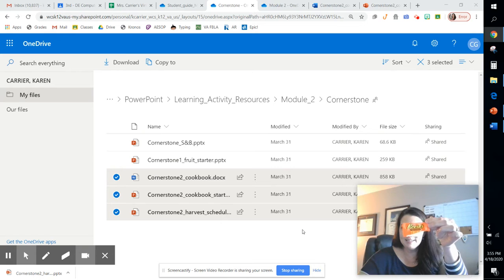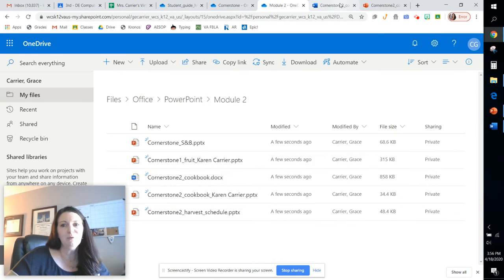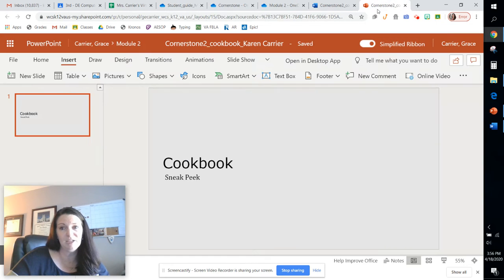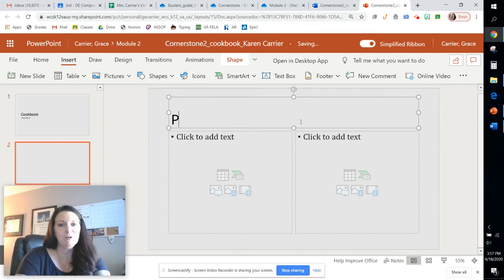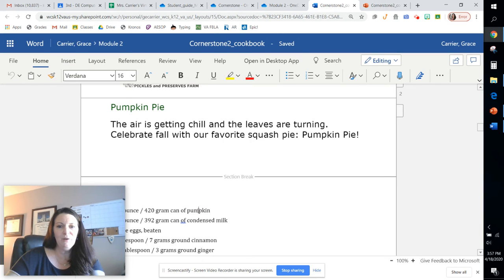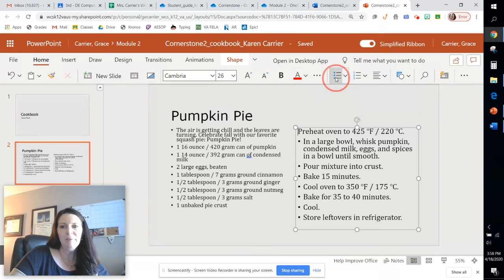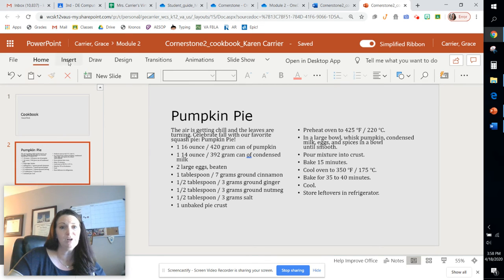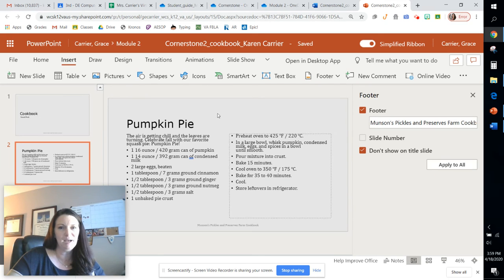PPT Module 2 - File 2 (Online)